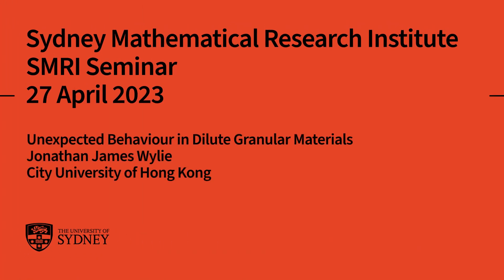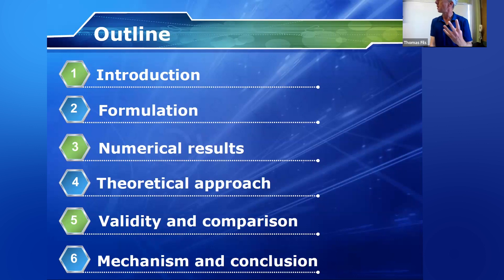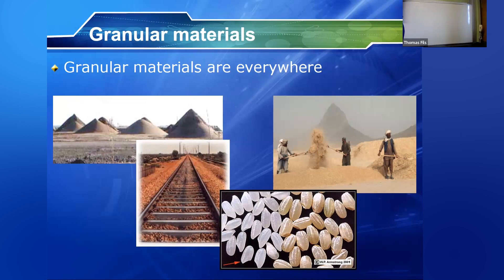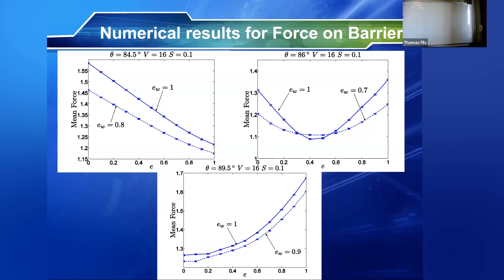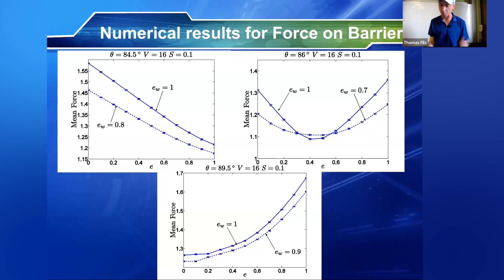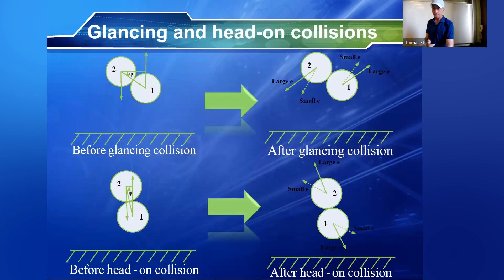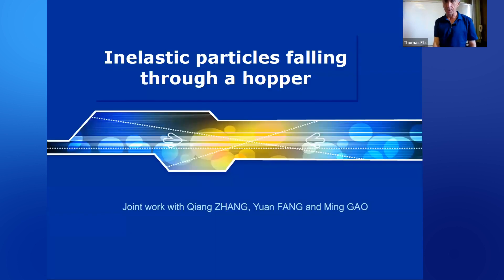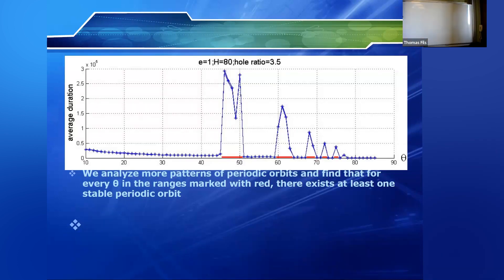Jonathan Wylie: Unexpected Behaviour in Dilute Granular Materials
Speaker: Jonathan James Wylie, City University of Hong Kong
27 April 2023

Abstract: The phrase ‘granular material’ is used to describe a large number of discrete solid, macroscopic particles that lose energy whenever the particles collide. One might naively imagine that such systems would exhibit similar behaviour to traditional fluid and solid mechanics. However, we present two problems that superficially appear to be extremely simple but yield surprisingly rich dynamics that have no analogue in traditional mechanics. Firstly, we consider a dilute stream of particles that collides with an oblique planar wall. Secondly, we show several surprising phenomena that occur in an extremely simple system of a single frictionless, inelastic, spherical particle falling under gravity through a symmetric funnel.

Speaker bio: Jonathan Wylie obtained his PhD and was subsequently awarded a Junior Research Fellowship from King’s College, Cambridge. He then held research fellow positions in Woods Hole Oceanographic Institution and the University of Toronto before joining the City University of Hong Kong. His research interests include fluid mechanics, granular materials, ion transport and the mathematical modelling of geophysical systems.